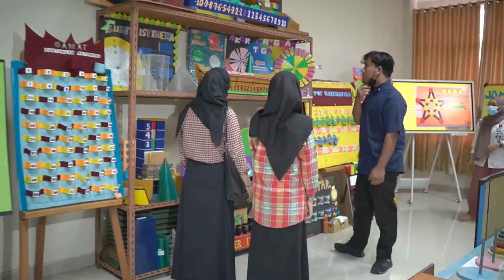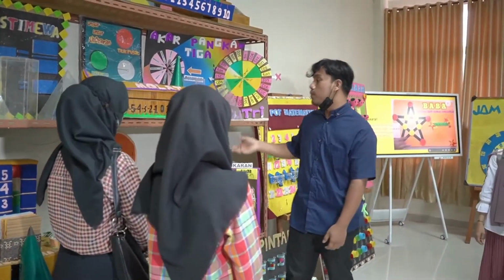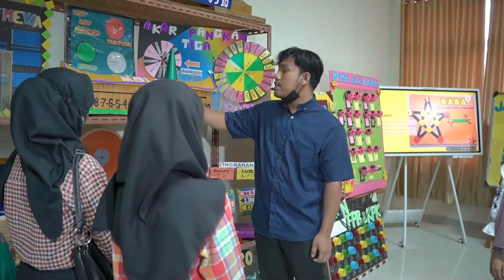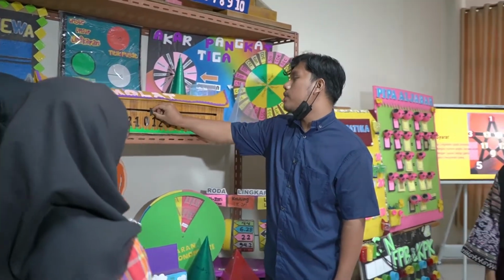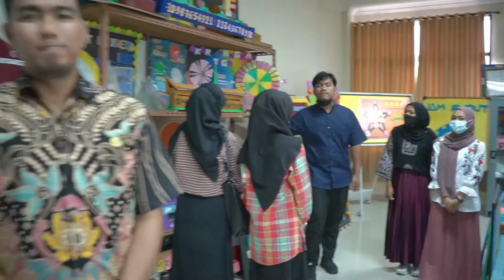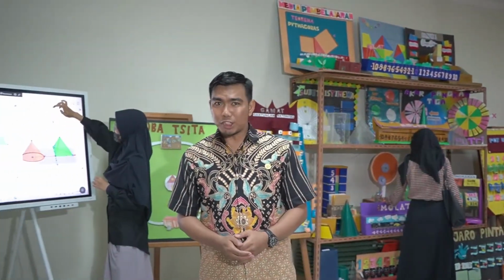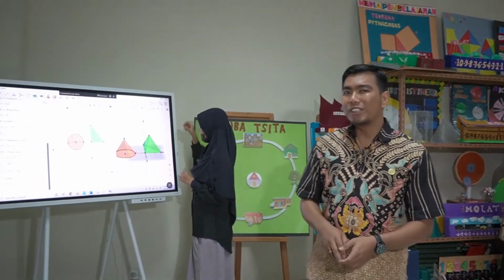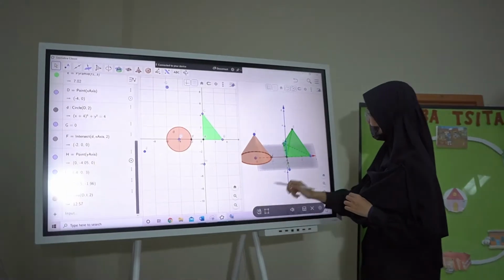Mathematics Education Lab of Universitas Negeri Padang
Mathematics Education Lab of Universitas Negeri Padang, Consist of Two Room, The Display Room and the Workshop room